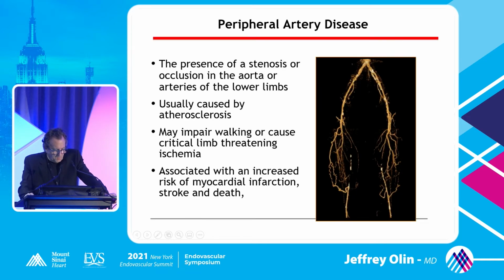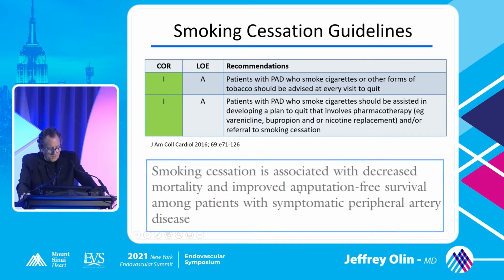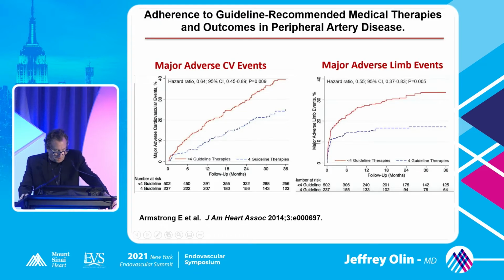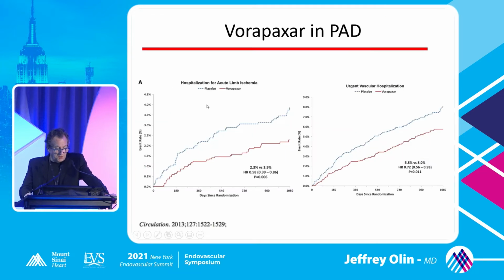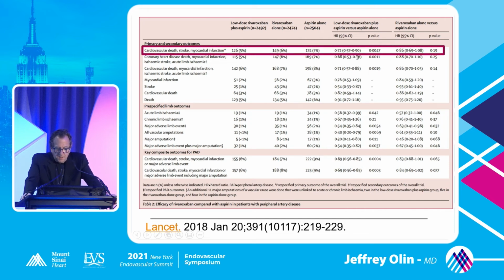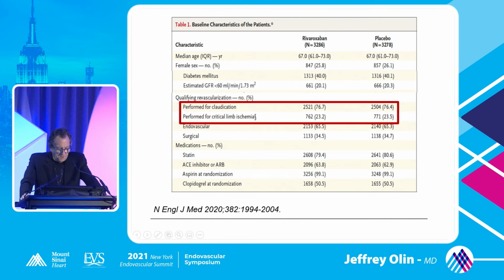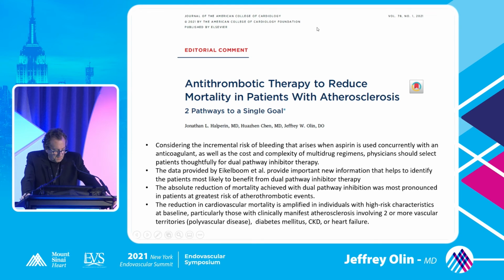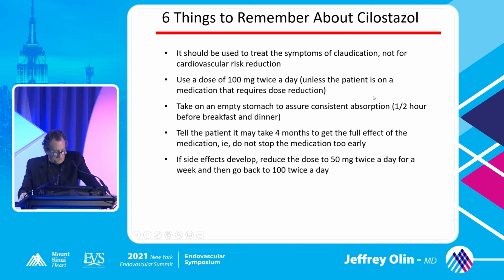Treating PAD Beyond Interventions - Jeffrey W Olin, DO